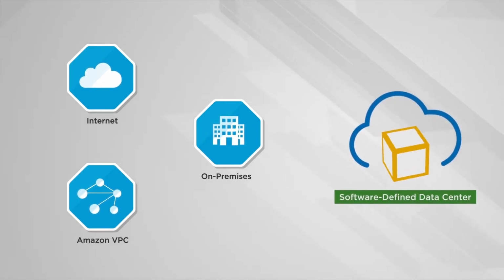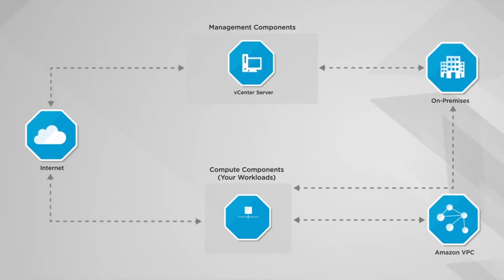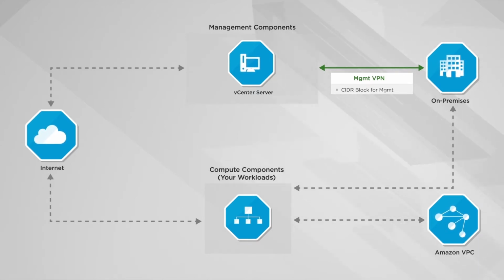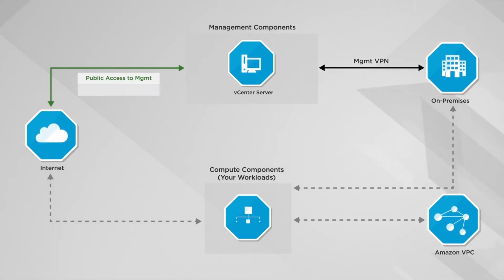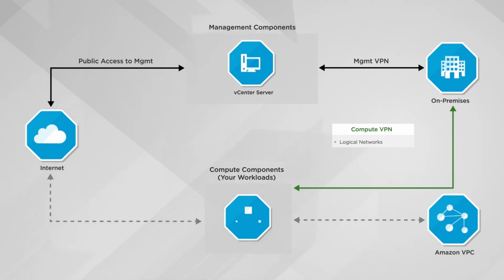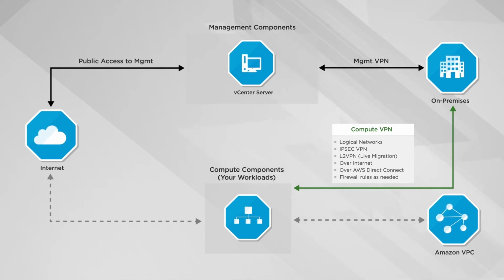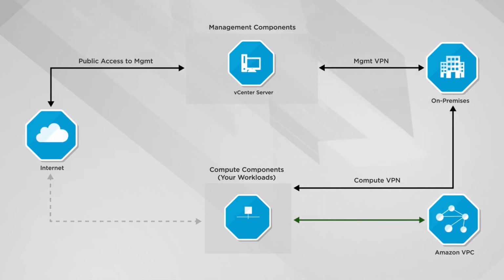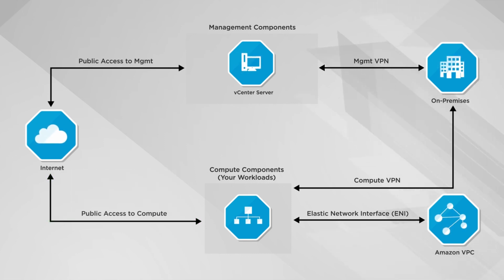VMware Cloud on AWS - Understanding Connectivity Options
This video focuses on understanding the connectivity options of VMware Cloud on AWS.  It shows connecting together the environments involved in this service including your on-premises datacenter, your current Amazon VPC, the public internet and your new VMware Cloud on AWS SDDC’s management components and VM workloads.